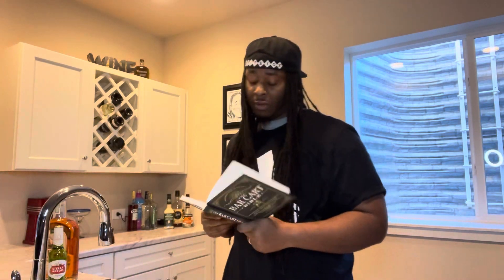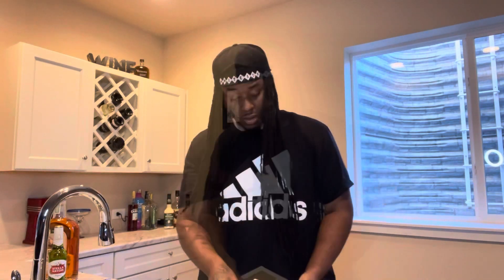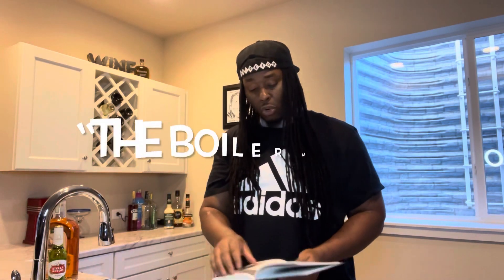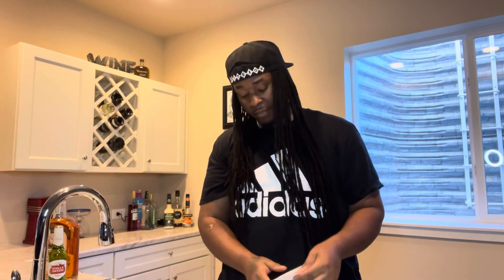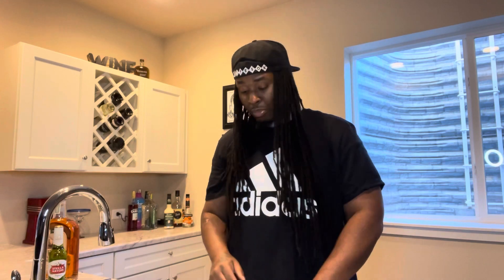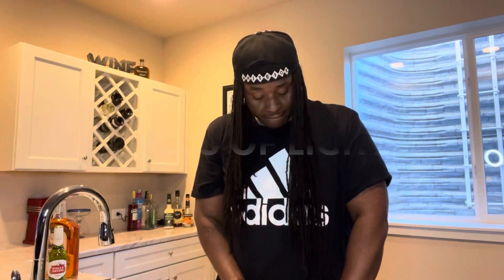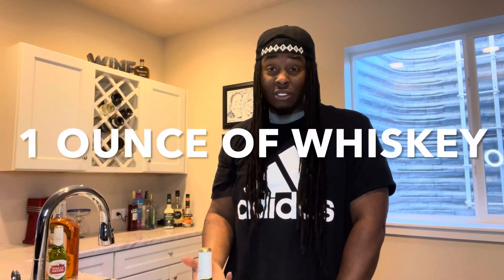“TAKE IT TO THE HEAD” “The BOILERMAKER”!!!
Alcoholic Review